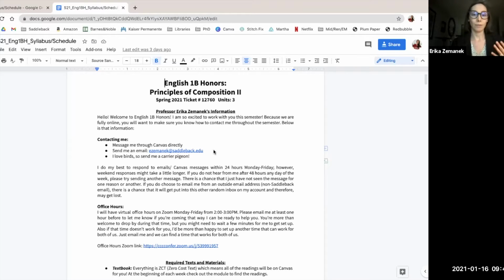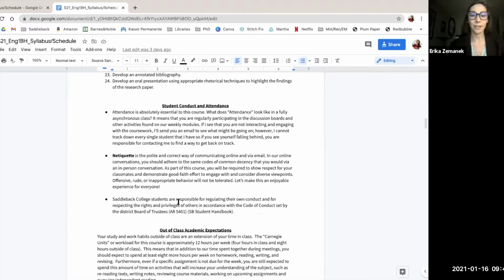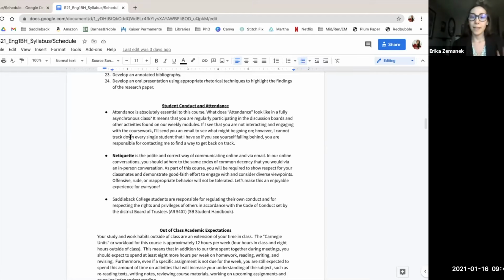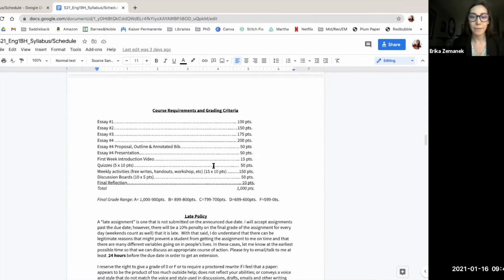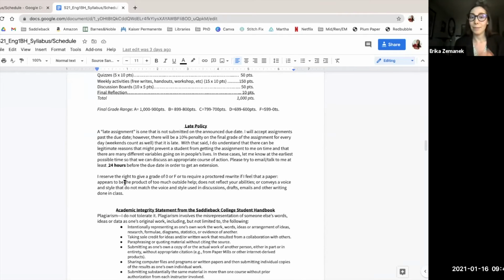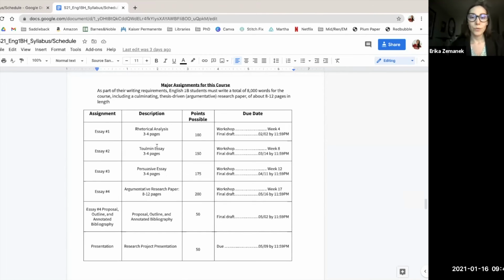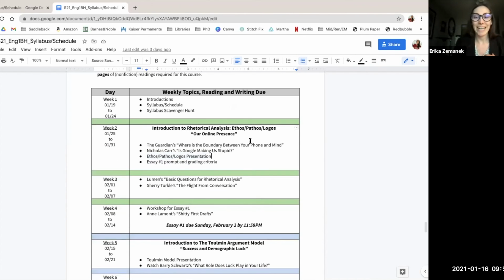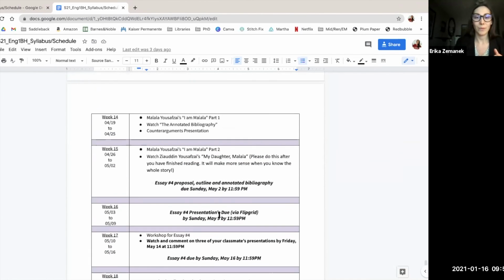S21_1BH Syllabus Video